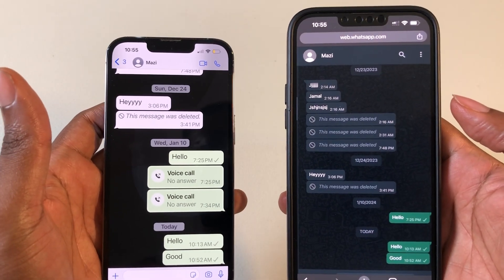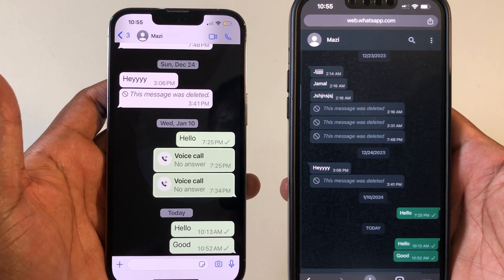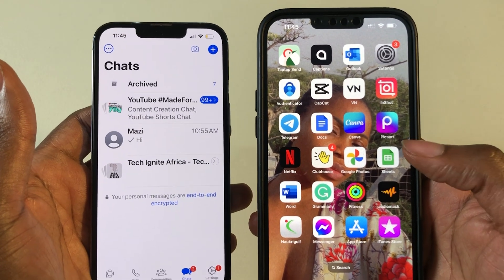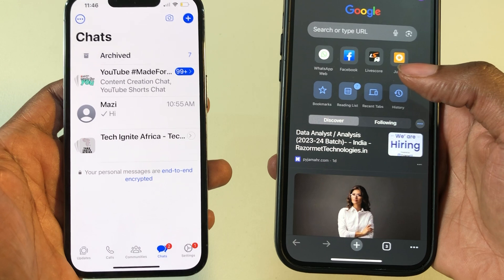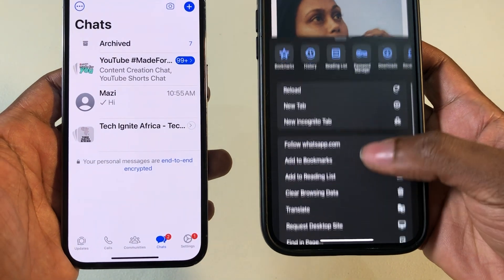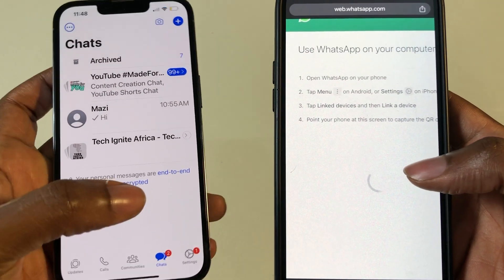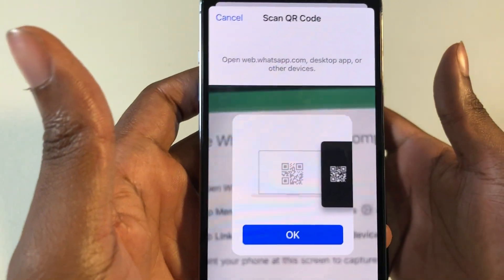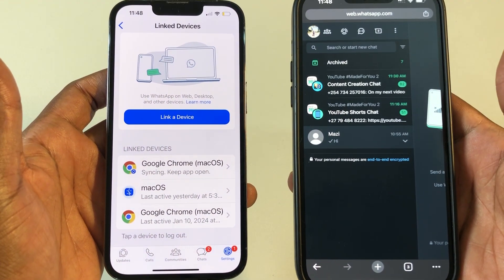How to use Whatsapp on two phones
How To Use 1 WhatsApp Number in 2 iPhones

Usually, you cannot use one WhatsApp account on more than one IPhone device. You automatically get logged out of the first phone when you sign in to the new Iphone. If you want to use the Same WhatsApp account on two or more iPhones, Check out this video for quick and easy tricks.

It works on all iPhones, and the same process will work on android phones too.

At the end of this video, you’ll know how to set your WhatsApp number on 2 iPhones at the same time!